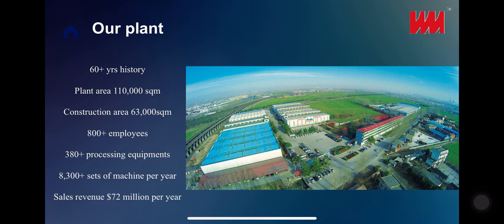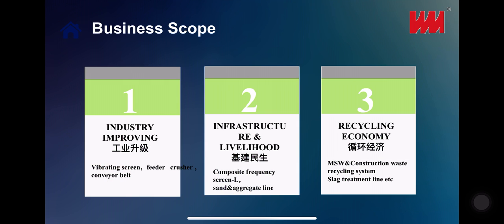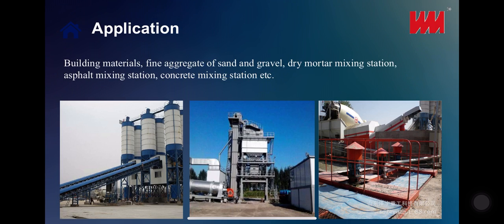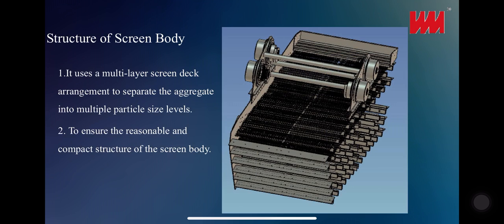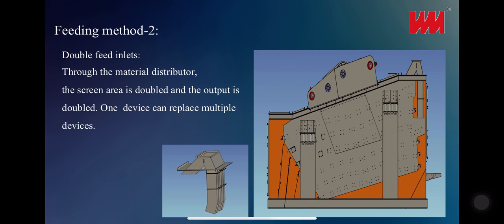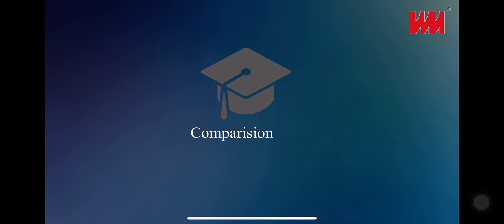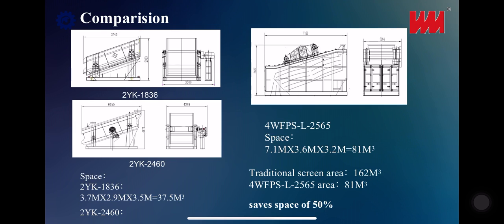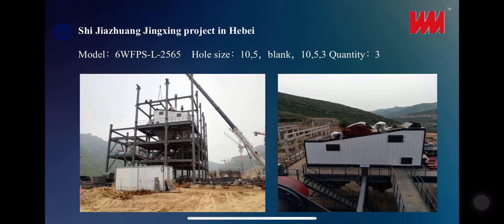Composite Frequency Screen L 2020.06.30